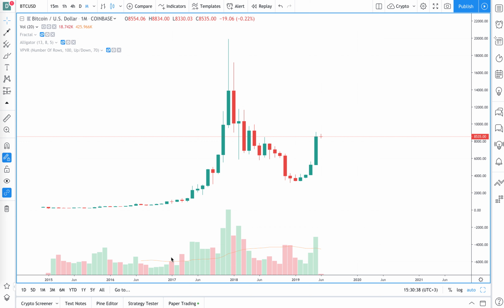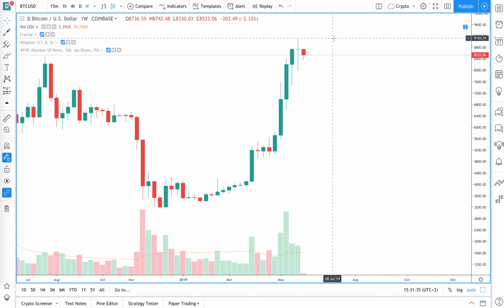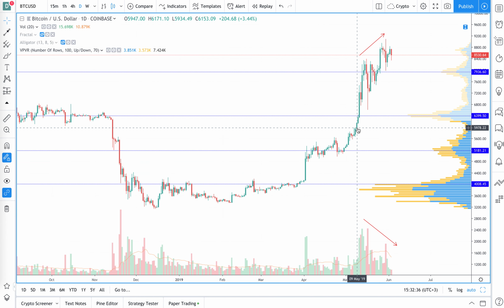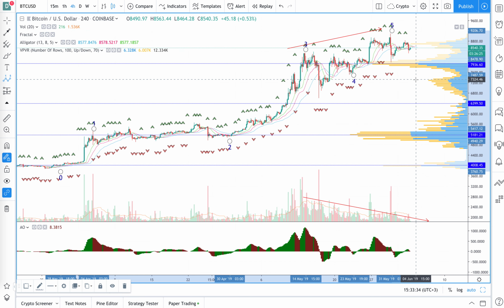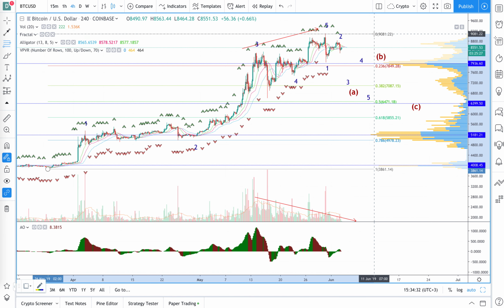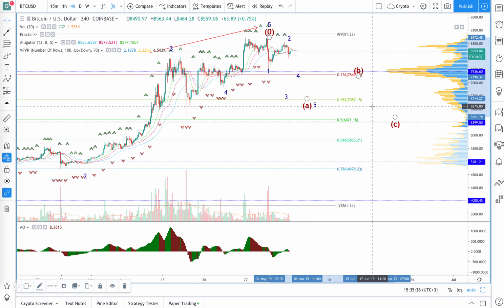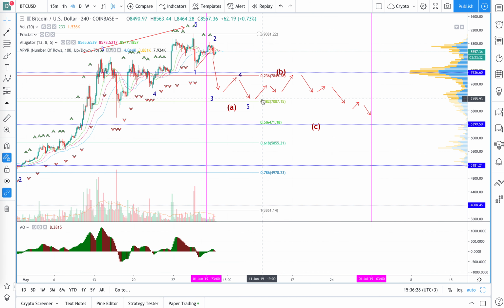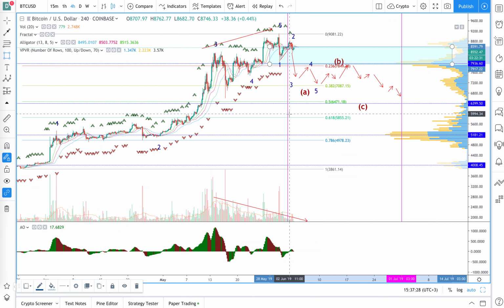Weekly Bitcoin price analysis 3rd June, 2019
Weekly video series of Bitcoin price technical analysis by WunderTrading.